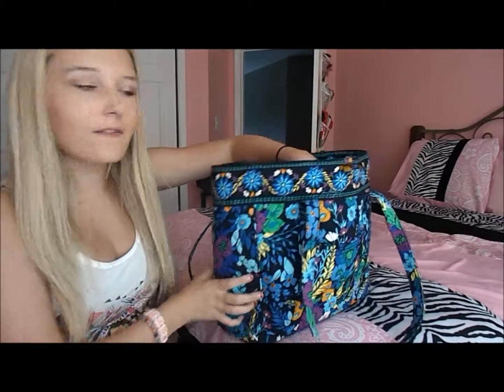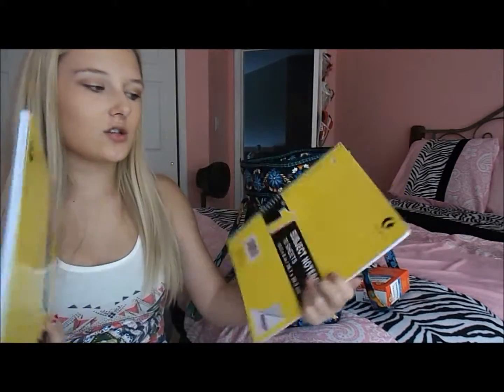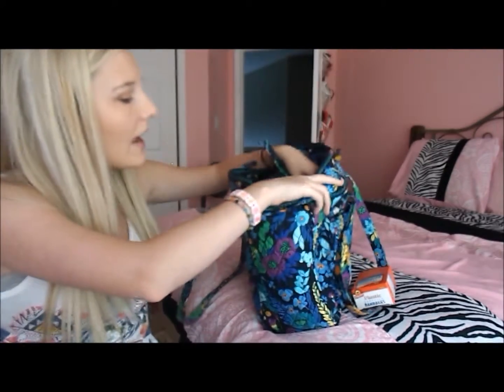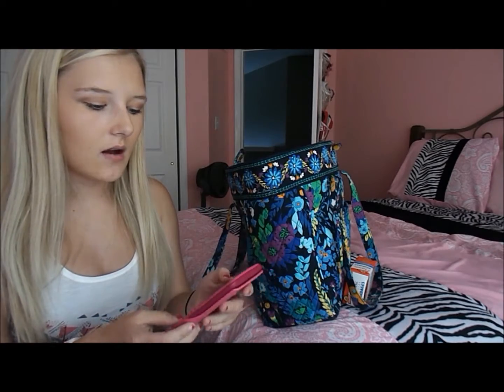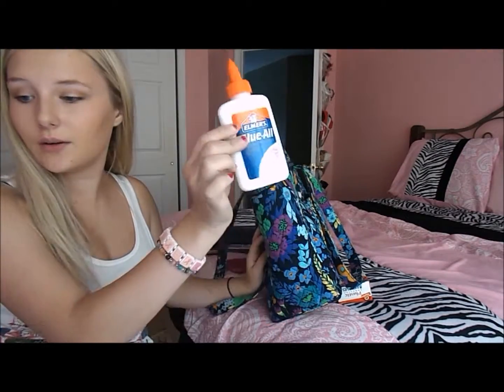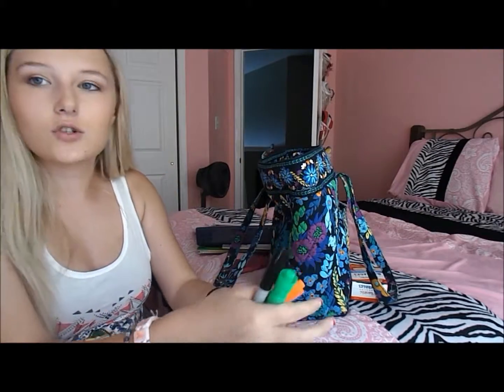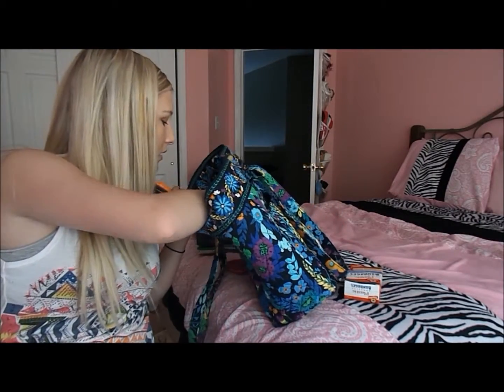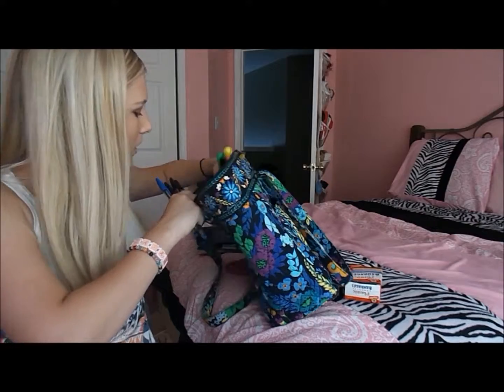Back to School: What's in my backpack!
Hey guys! Happy Saturday!! This week's theme is back to school! I decided to do a whats in my backpack video! Hopefully you guys enjoy this video!

SCHEDULE:
Monday: Chiara
Tuesday: Hannah
Wednesday: Dina and Kayla
Thursday: Georgia
Friday: Em
Saturday: Allison
Sunday: Avery and Rachel